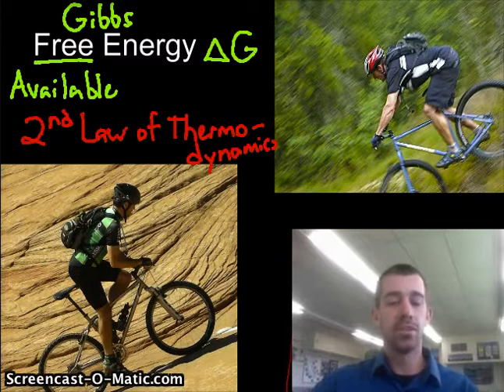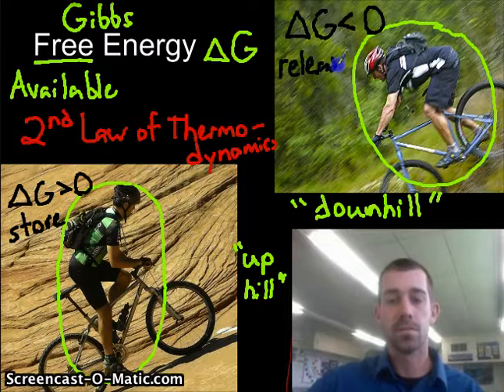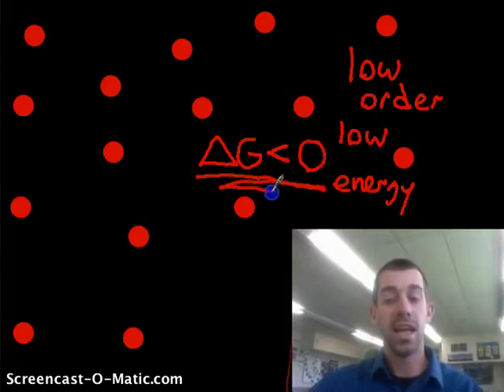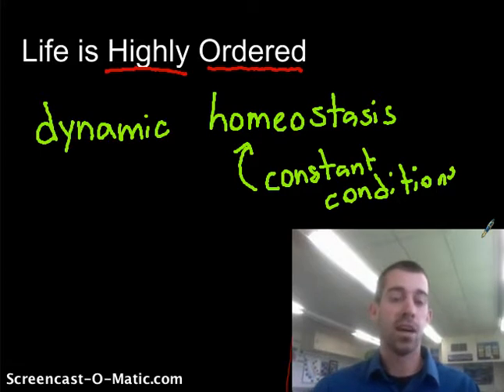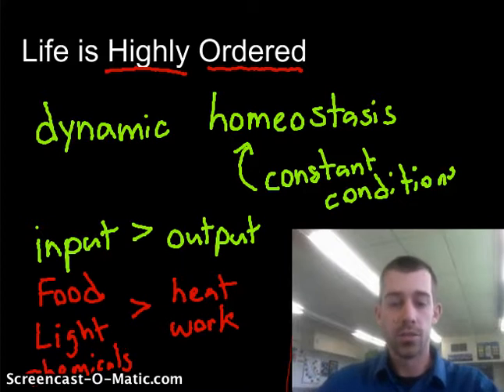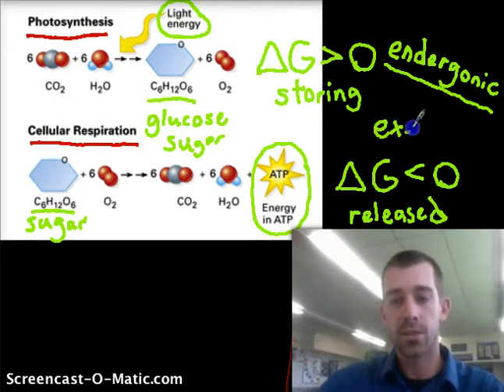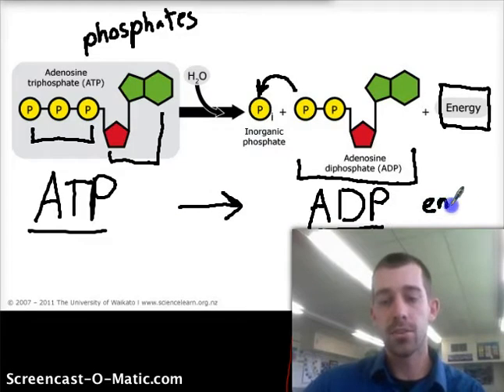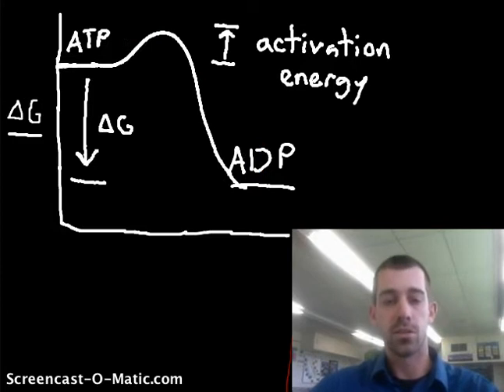Video 2 A 1 Free Energy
My explanation of changes in Gibbs Free Energy for my AP Biology class.